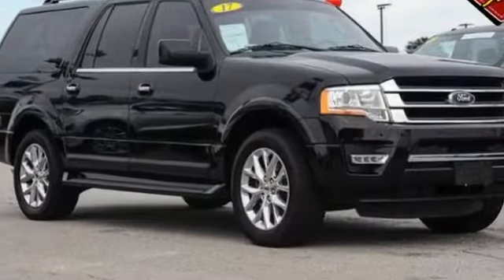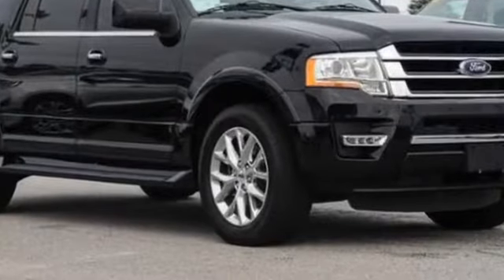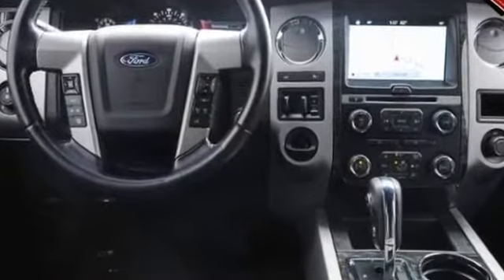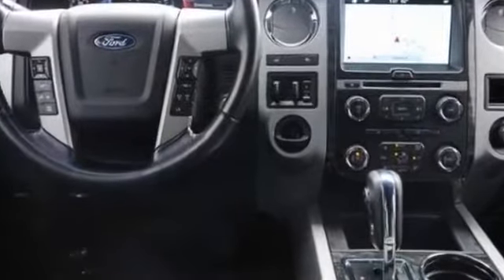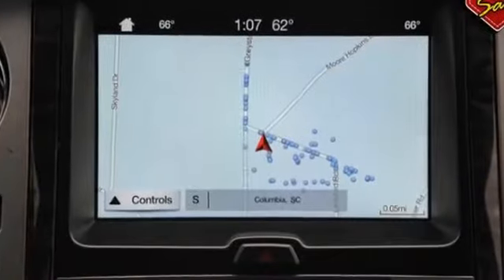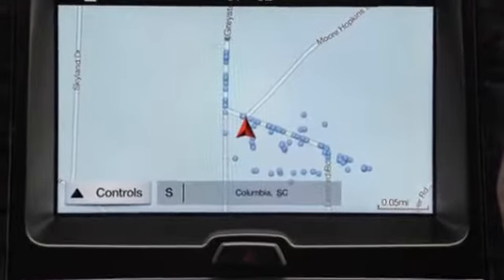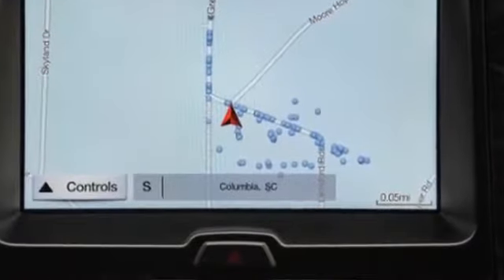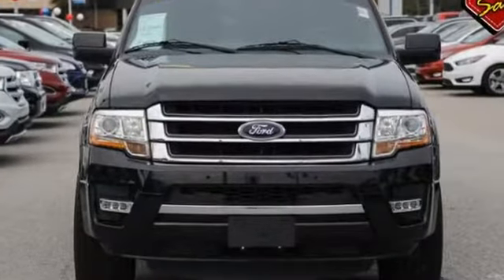2017 Ford Expedition EL Lexington, Orangeburg, Sumter , Columbia, West Columbia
2017 Ford Expedition EL Lexington, Orangeburg, Sumter , Columbia, West Columbia